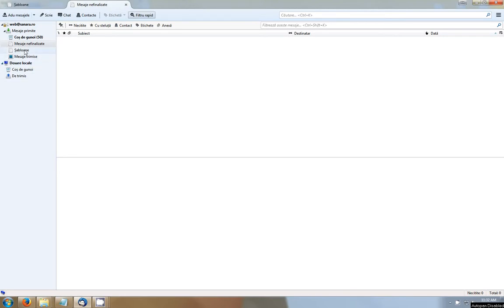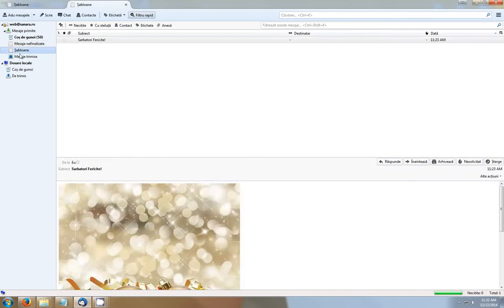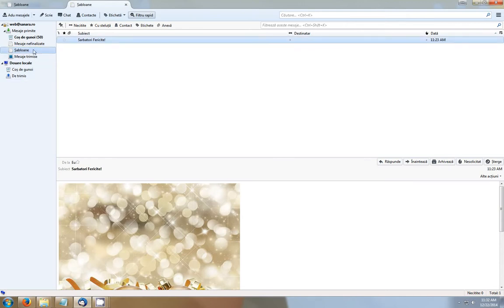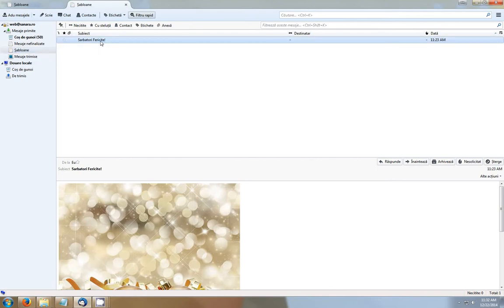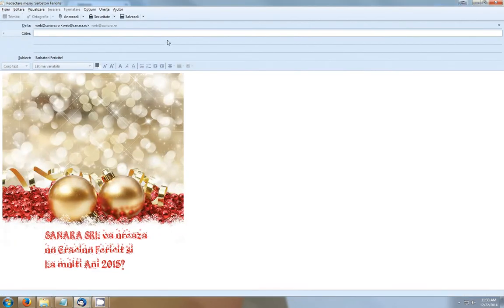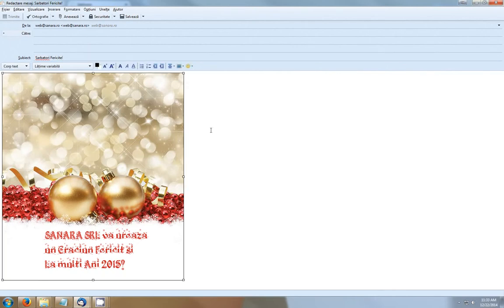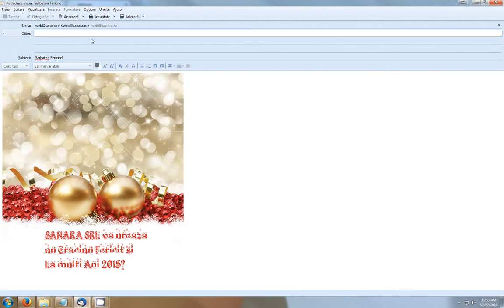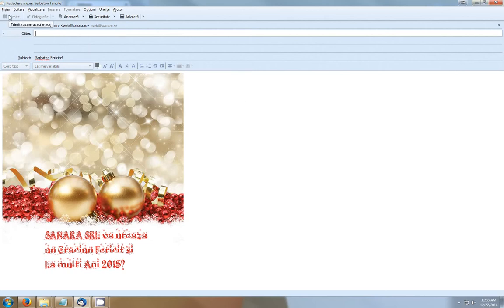How to open a template in Thunderbird?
A small tutorial that shows how to open a template in Mozilla Thunderbird.

This is useful if you want to send many e-mails that have the same structure, maybe a Christmas card.